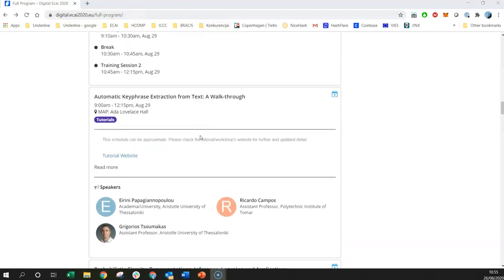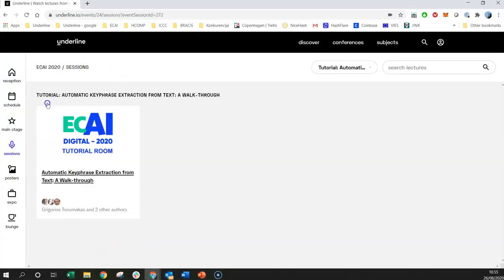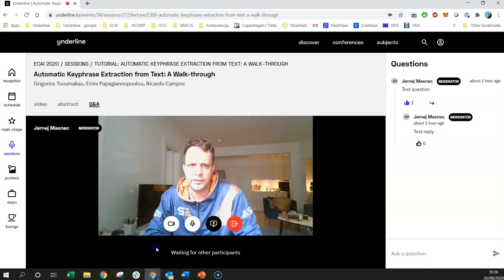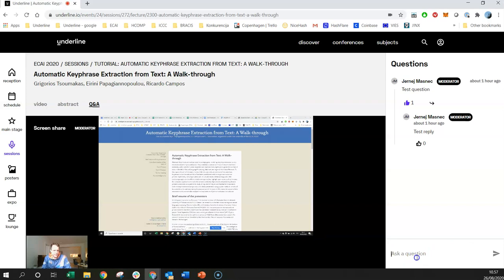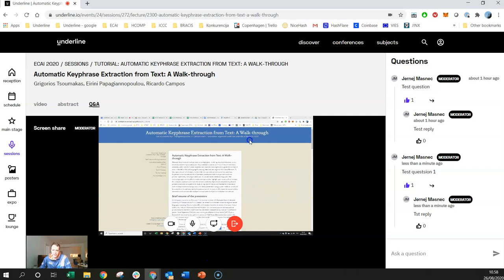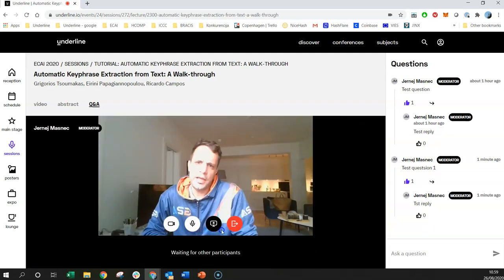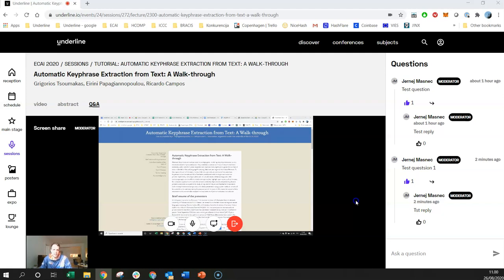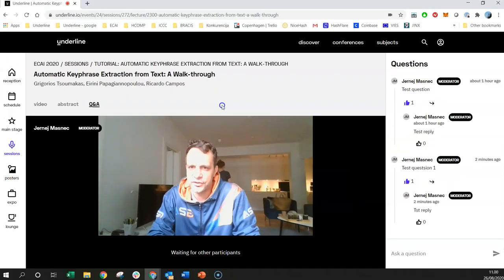ECAI 2020 - Walk through video for tutorial presenters